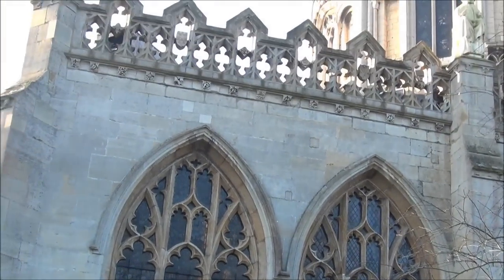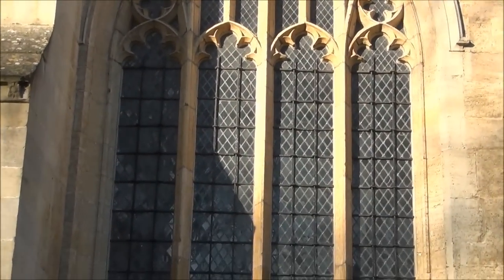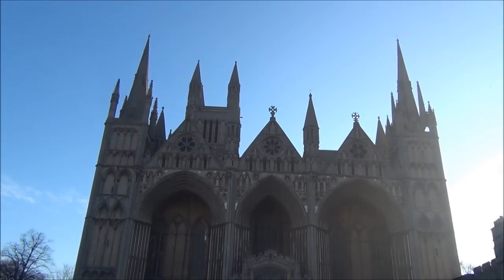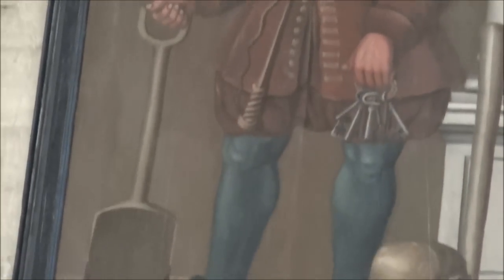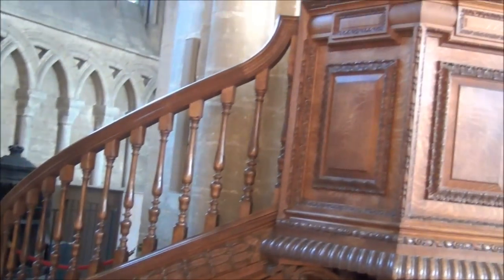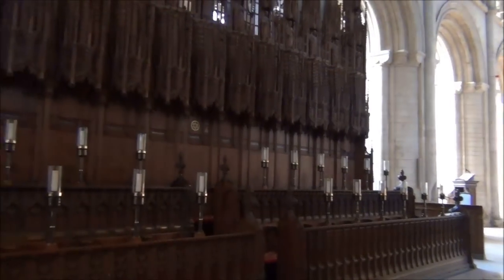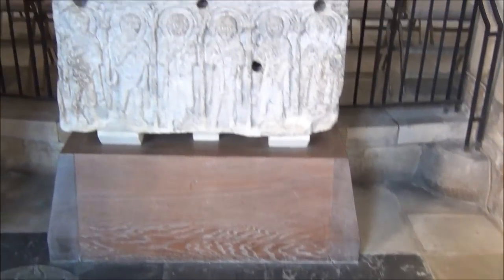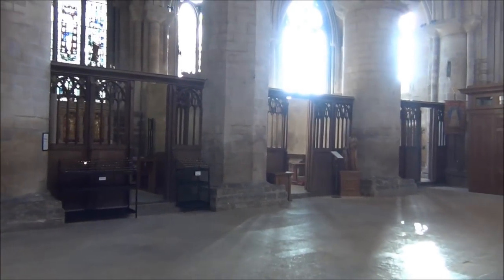Cameron's Adventurers - Peterborough Cathedral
Hello all. In this episode of Cameron's Adventures, I visit the impressive Peterborough Cathedral. With a history gong back to the Norman times, and its structure and appearance in immaculate condition, it's most certainly a breathtaking experience, as I most humbly show in this video. However, like many films, no matter how pristine and beautiful somewhere looks, a video camera never does it justice. So pop over and take a look at the place for yourself for the full experience- you won't be disappointed!

All music in video by Jason Shaw. His website where you can find and download music